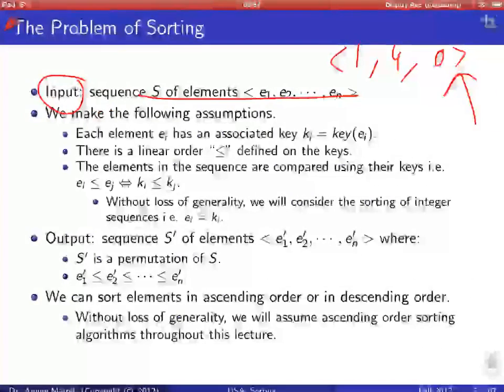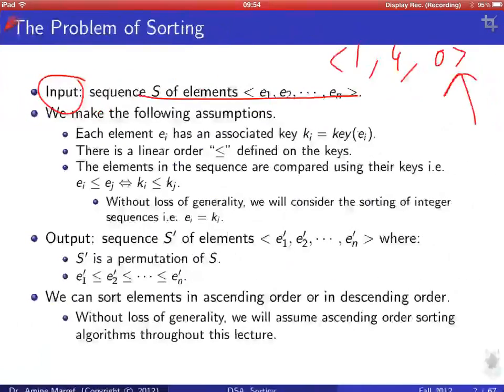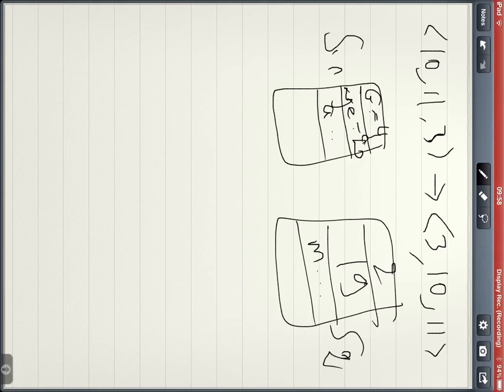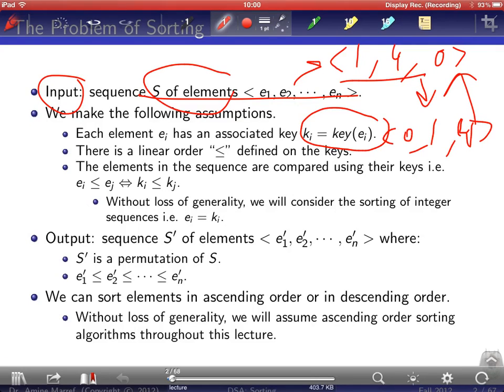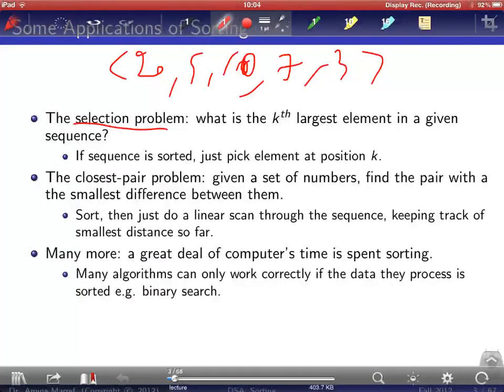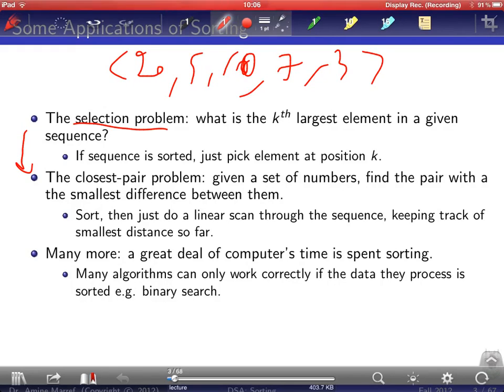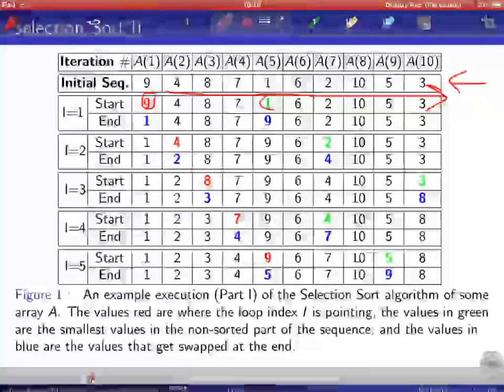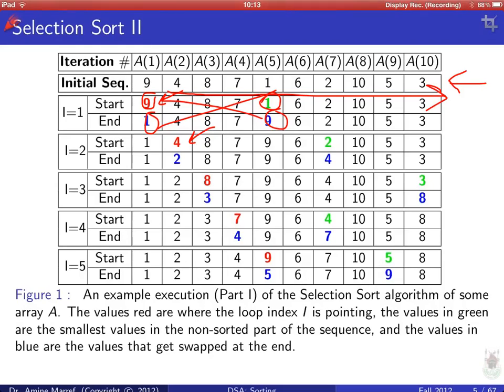Lecture 4 - Sorting (Part I)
Data Structures and Algorithms: Sorting (Part I)